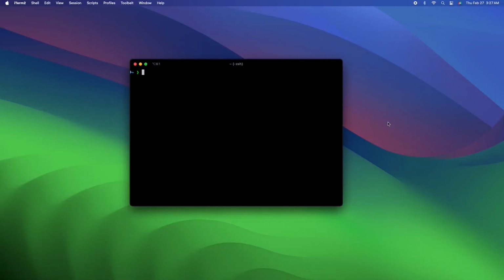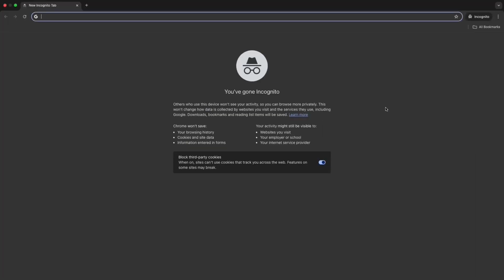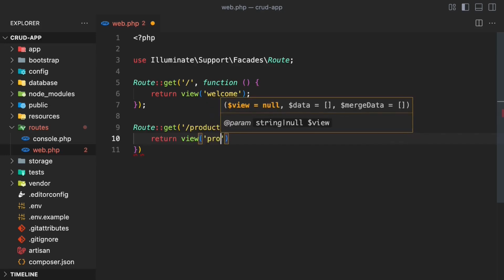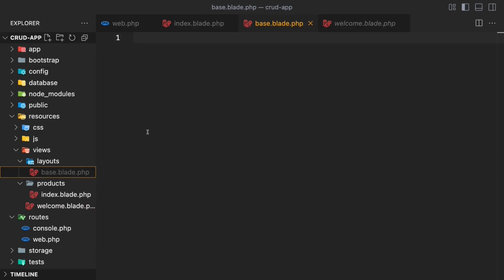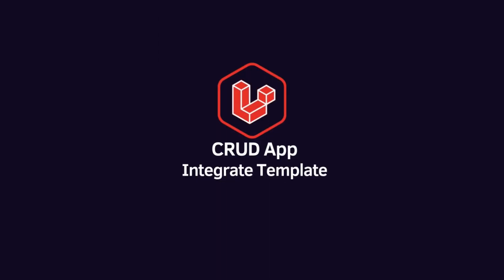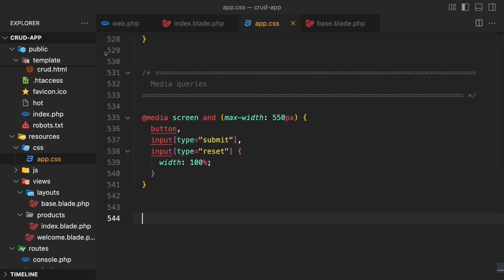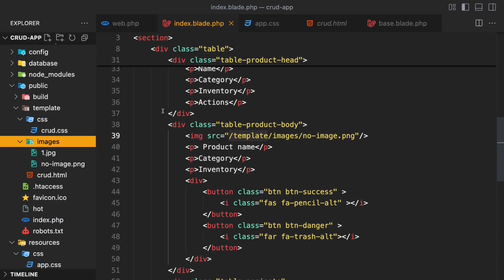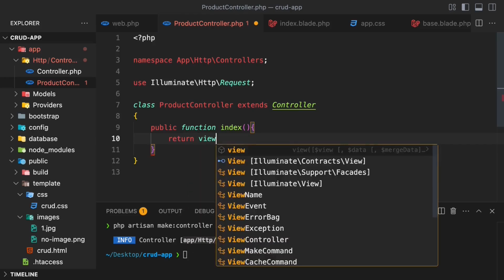How to build a CRUD (Create,Read,Update and Delete) with Laravel 12 part-1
In this video, I have taught how to build a CRUD (Create,Read,Update and Delete) with Laravel 12, we will learn how to get data using laravel, you will learn also how to insert, update and delete data in database and how to create routes and route the pages. we can learn how to search a specific data in our product listing and get results instantly. and we can learn how tocan efficiently navigate through data with this pagination.